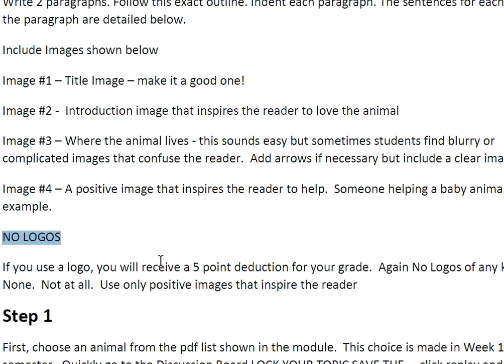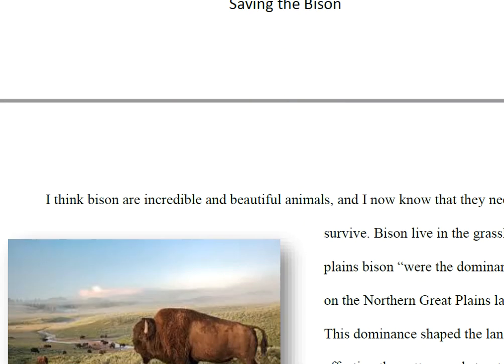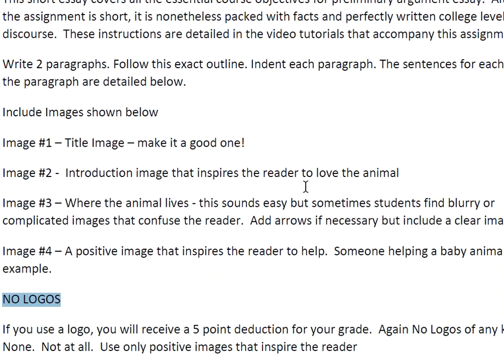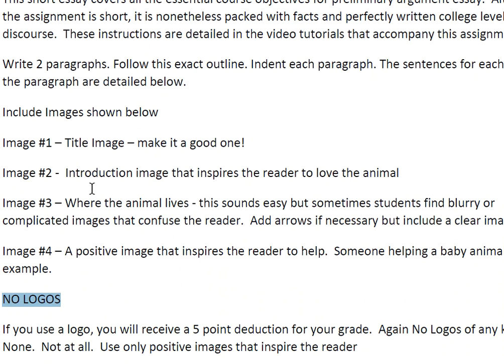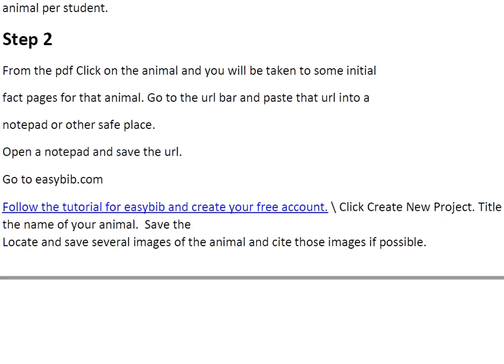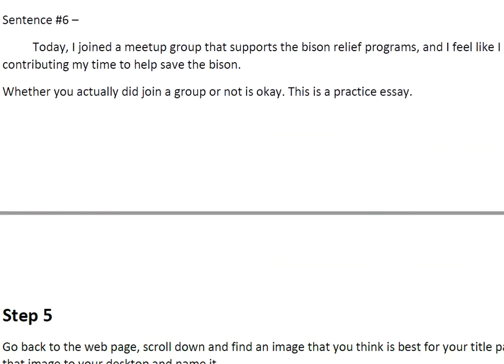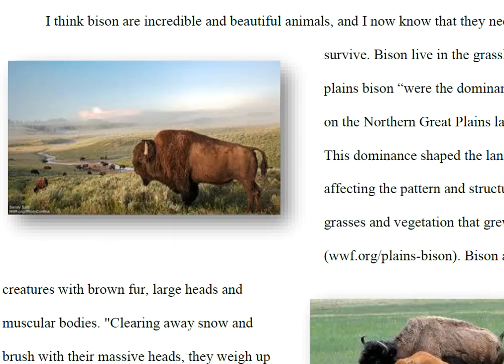Save The... Instructions & Pdf Review